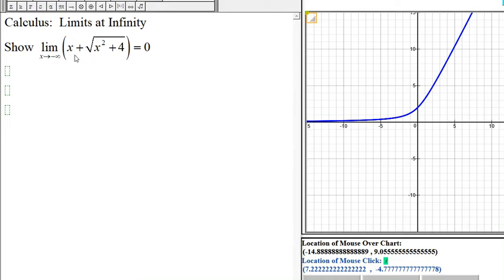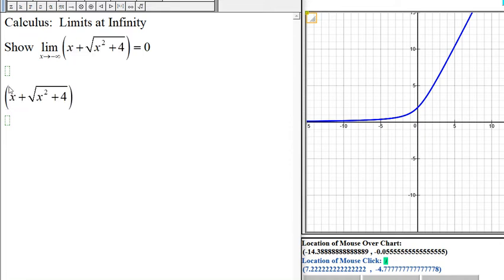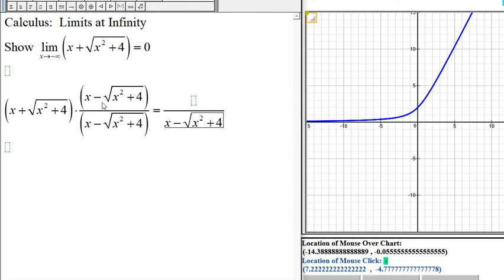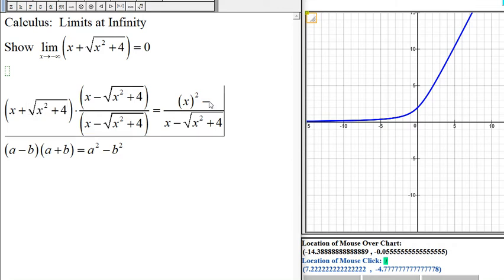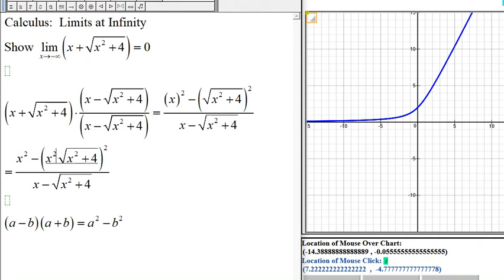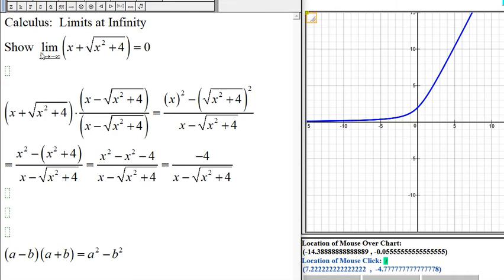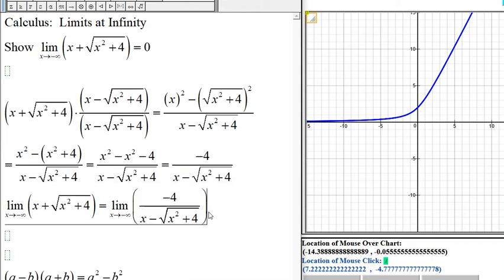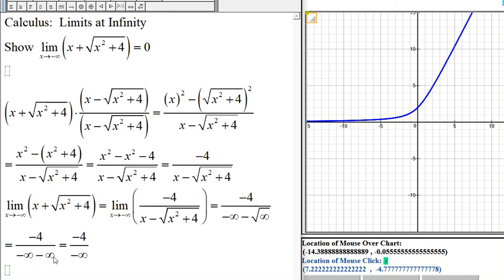Calculus (video 096): Limits at Infinity (part 5)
Calculus:  Limits at Infinity (part 5)